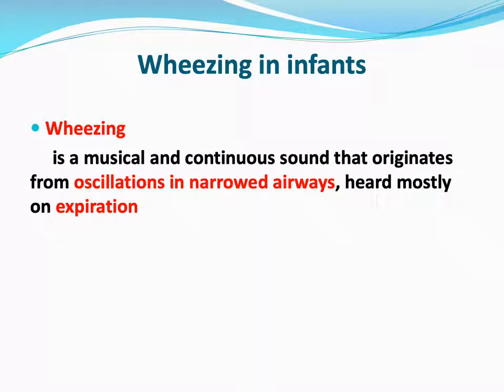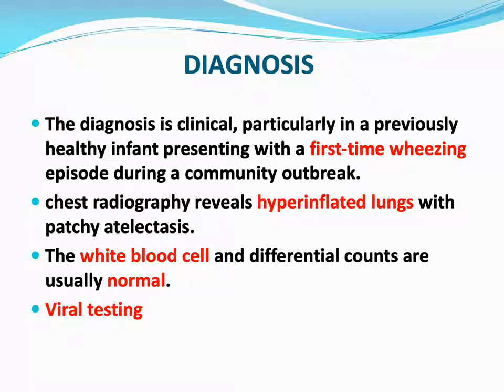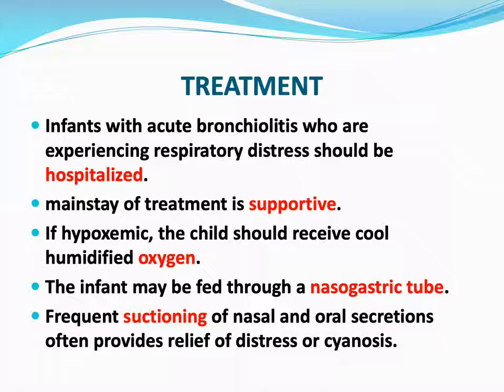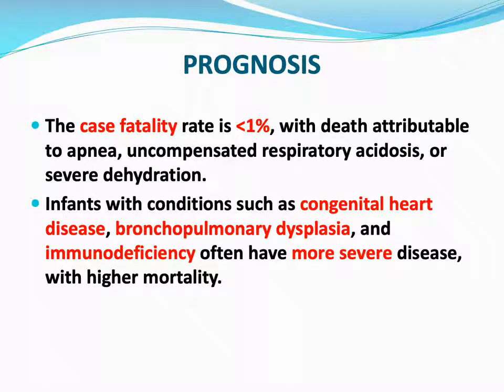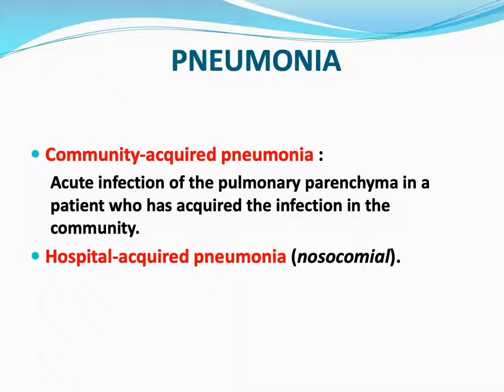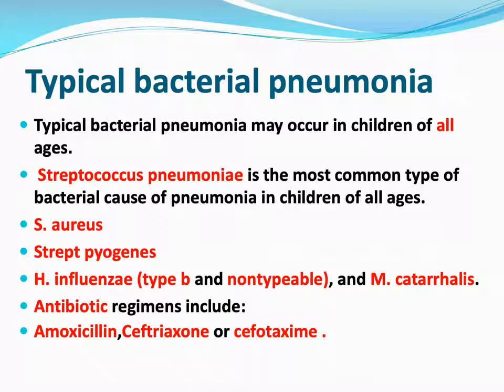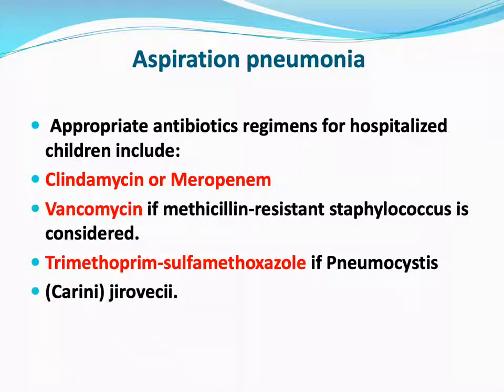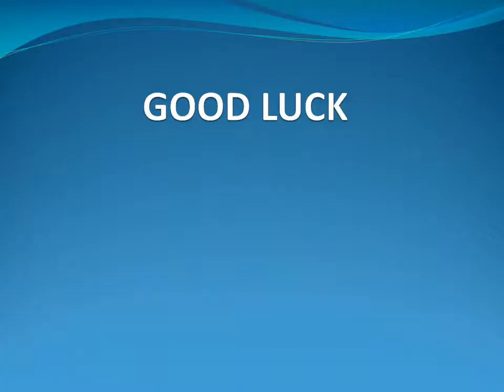Ped Lec 38 Wheezing in Infants and Pneumonia by Prof Muhi Al Janabi